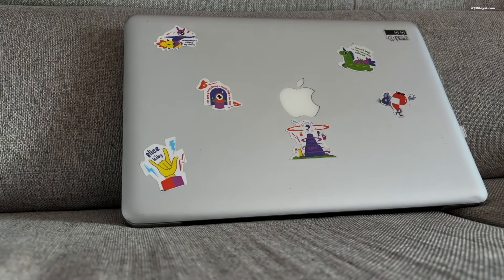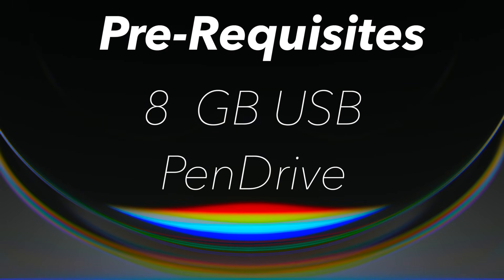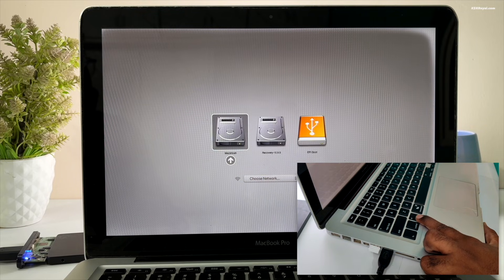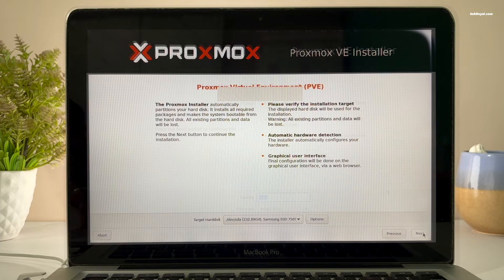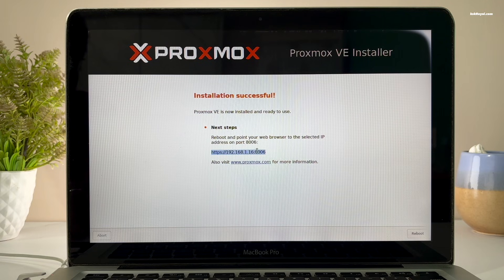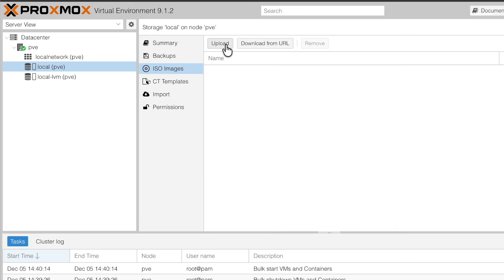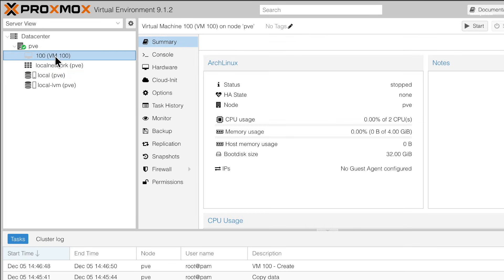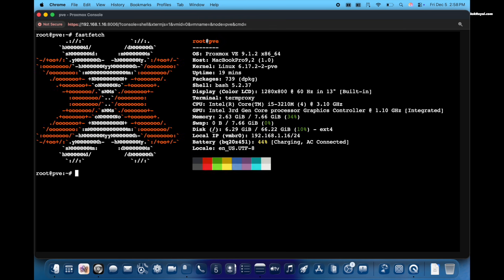How TO Install PROXMOX VE on OLD MacBook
This video shows how to install Proxmox VE on an OLD MacBook Pro. You can use this guide to install Proxmox Virtual environment on any compatible Mac. This is the easiest way to install Proxmox on OLD MacBook Pro. You can follow the same steps to install Proxmox on nearly any Mac before  2016 especially those without the T2 Security chip. It should work just fine for most older Macs.

*© KSK ROYAL*
    *MereSai*